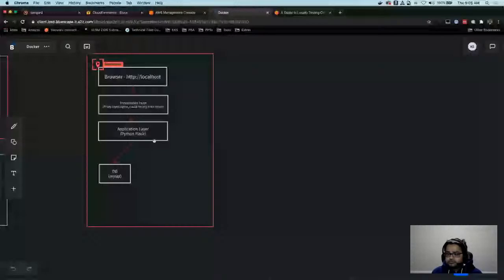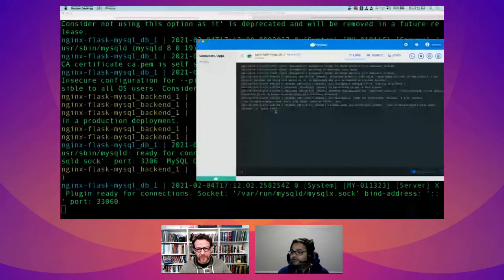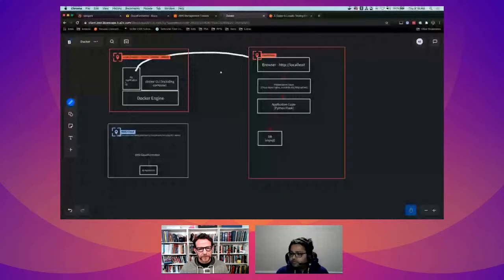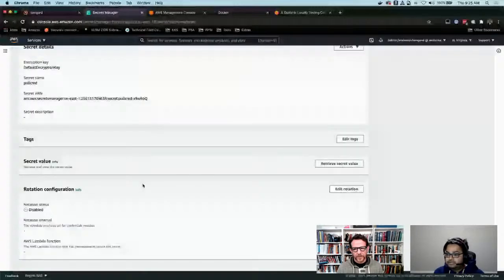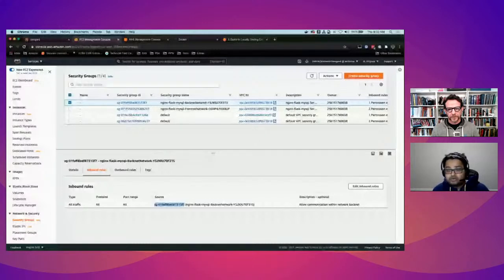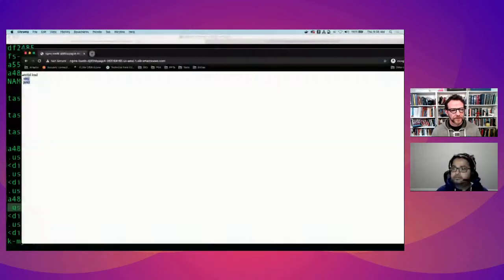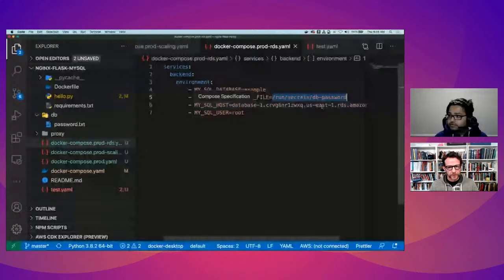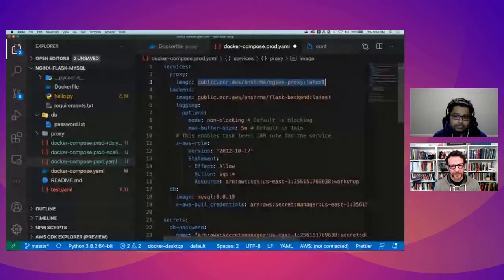Docker Build: Migrate to the cloud using the Docker CLI to produce a consistent developer experience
Docker is an open platform for developers to build, share and run modern applications.